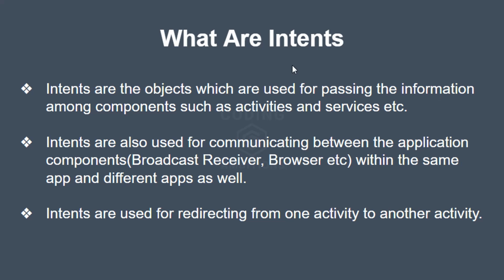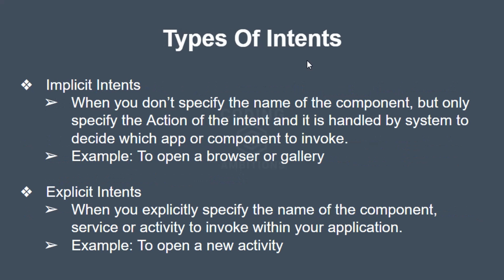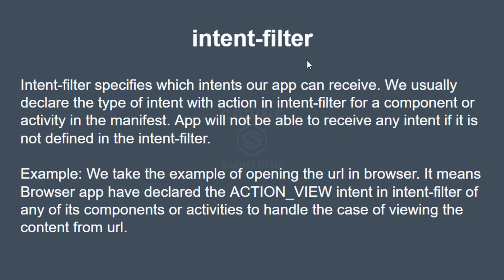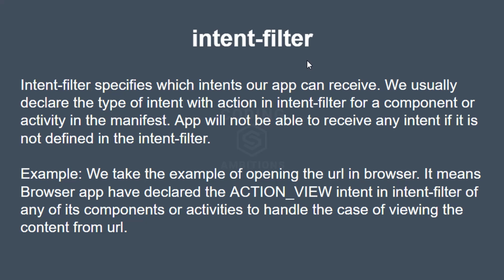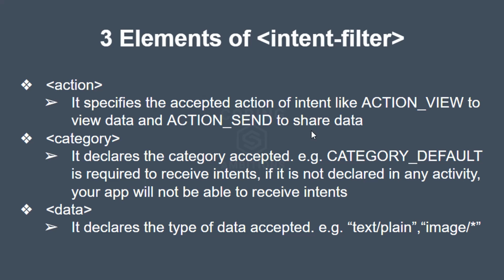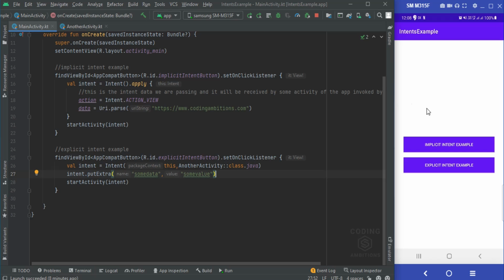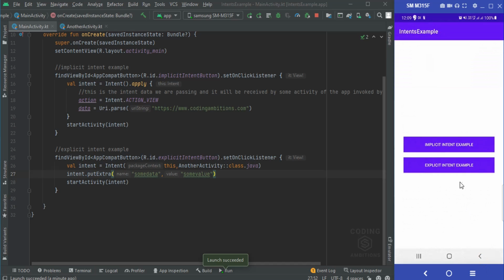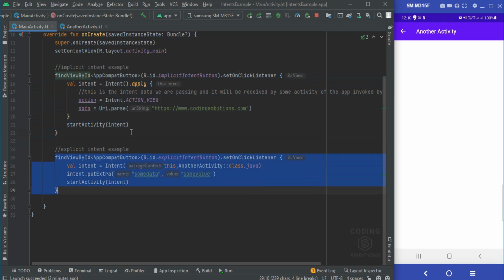Intent In Android | Implicit And Explicit Intent With Examples | Android Intent Tutorial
In this Android Tutorial, We Will learn about Intent In Android. This is Android Intent Tutorial. Android Intents Explained with Examples.
There are two types of Intent in Android
Implicit Intent
Explicit Intent

Topics Mentioned in this Video:
Android intent
Implicit Intent
Explicit Intent
Android Intent with examples
Broadcast Receivers
Types of Intents in Android
What are intents in Android
What is An Intent In Android
Intent in kotlin
Intent in Android studio
intent in android example
intent in kotlin android studio
intent in android kotlin

android intent tutorial
intent in Android
android intent example
android tutorial
android tutorial for beginners
android studio
android intent example
android intents with examples
implicit intent in android
explicit intent in android
android app development
android for beginners
android studio tutorial
android intent filter
android interview questions
android intents and activities
intent in kotlin